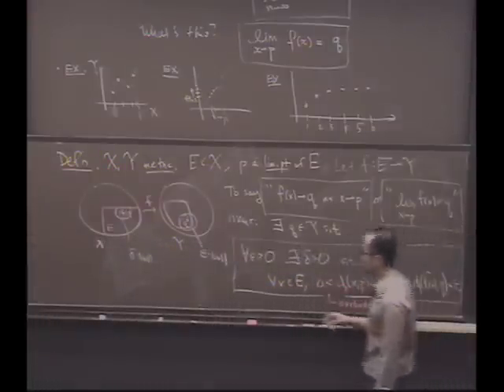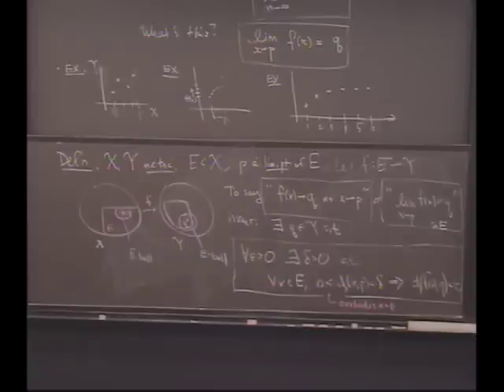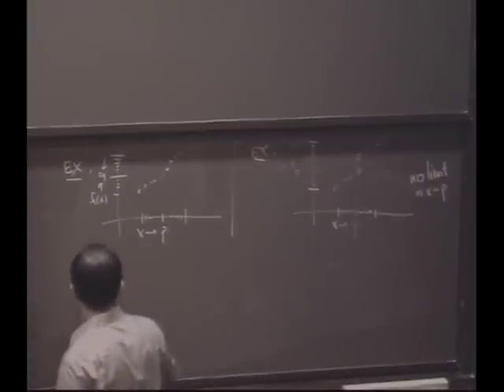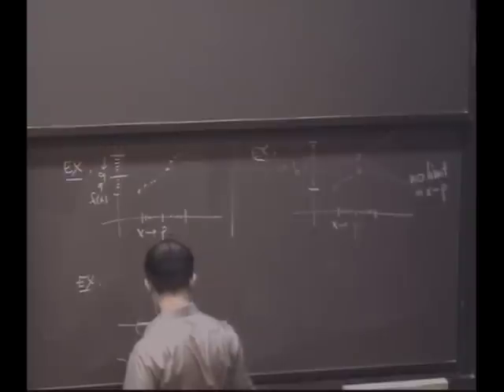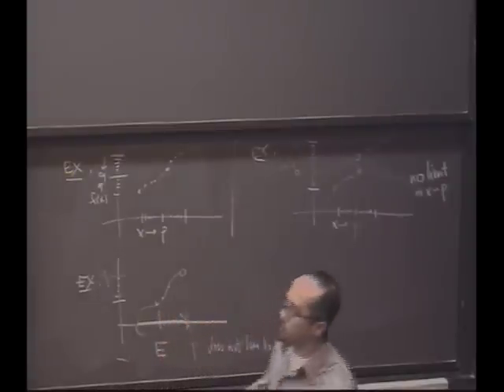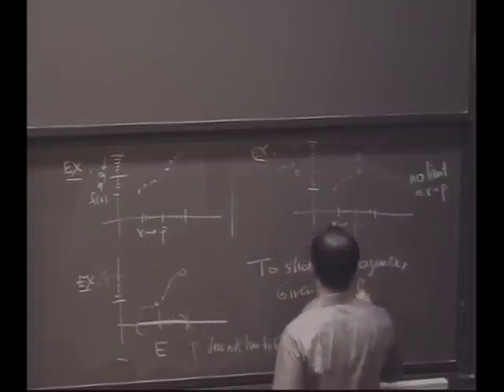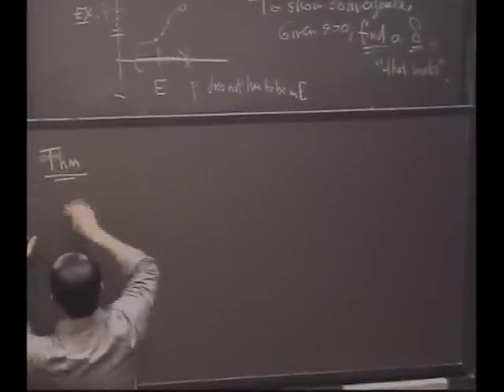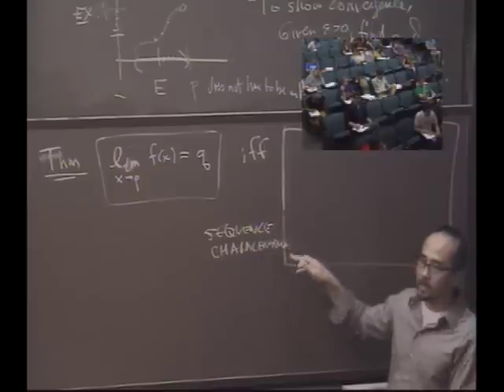Real Analysis, Lecture 20: Functions - Limits and Continuity (3/8)